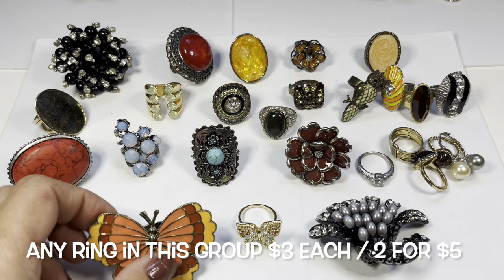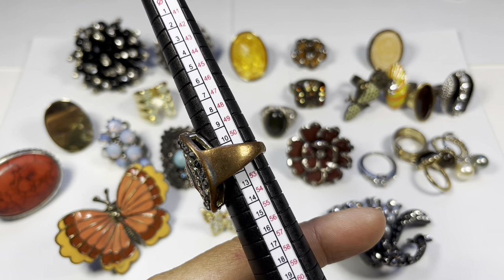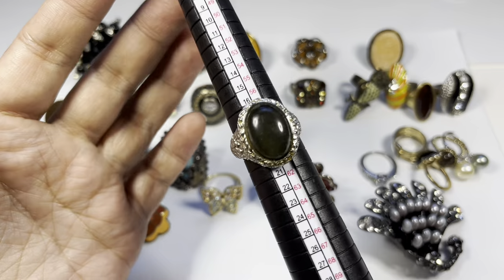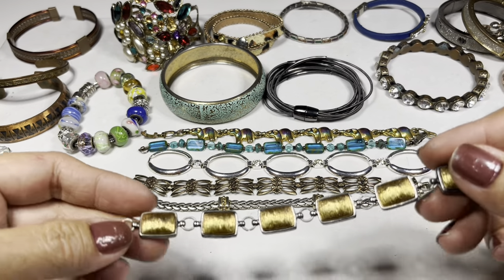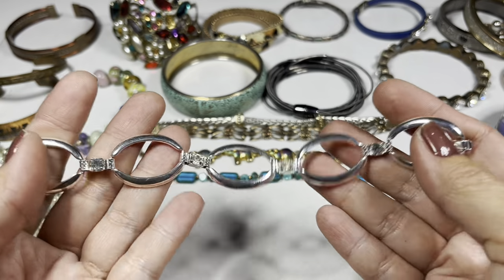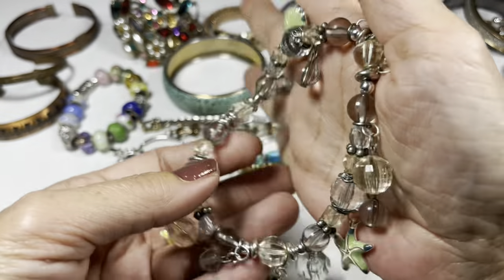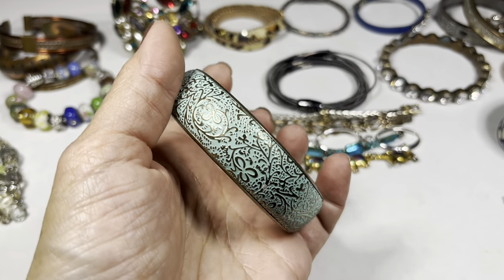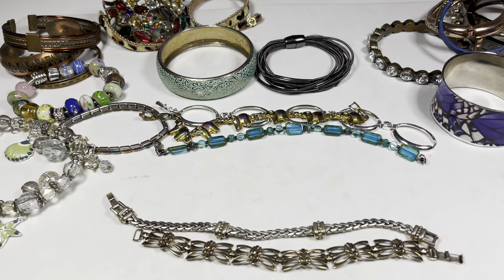Rings & Bracelets - UNBOXING shopgoodwill 16 lb Mixed Jewelry Box - Part 3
11/20/21 Unboxing Shopgoodwill 16 lb Mixed Jewelry Box - Part 3

* USPS First Class shipping cost for NON-JEWELRY items are determined by weight and destination from NYC. I go by USPS shipping rates via PirateShip USA only

cost will be determined by weight and destination

** IF THIS IS YOUR 1st TIME PURCHASING with me, please provide:
1. YouTube name
2. Full name
4. Mailing address

Selling Links:
Poshmark: Jewelry, Clothes, Shoes, Collectibles, etc.

Here’s a link for the Presidium Gem Tester II which I use frequently to test potential gem stones. I had gifted one for my giveaway back in mid-March 2021!